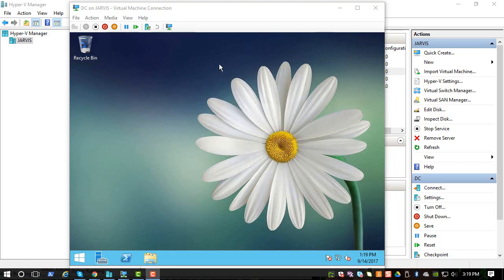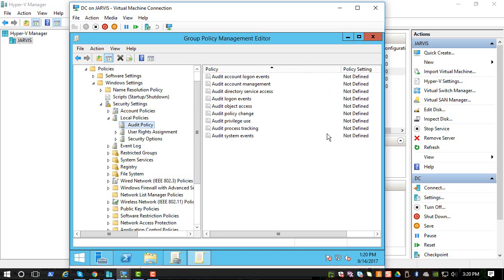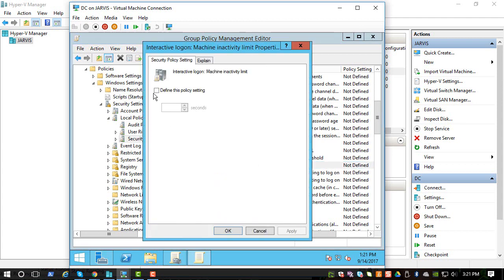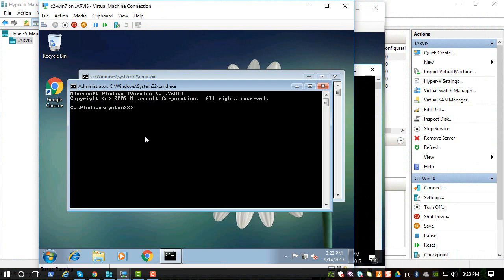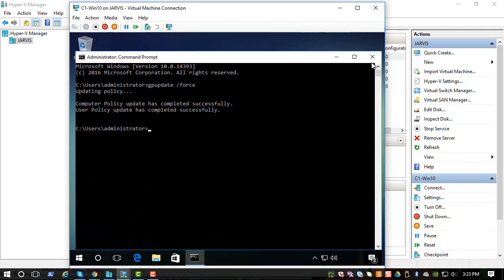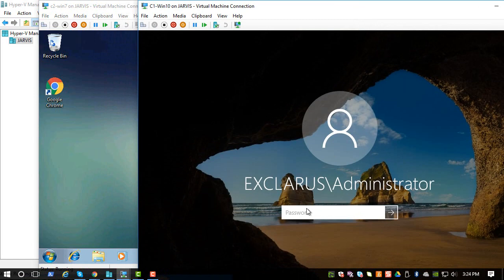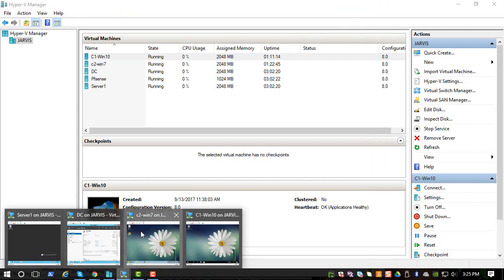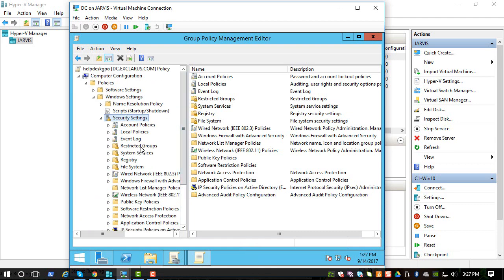GPO - Example 3: Enforce Security Policies - Timeout and Event Logging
Group Policy Object is one of the most powerful feature within Active Directory. In this we will see how to enforce few security policies.